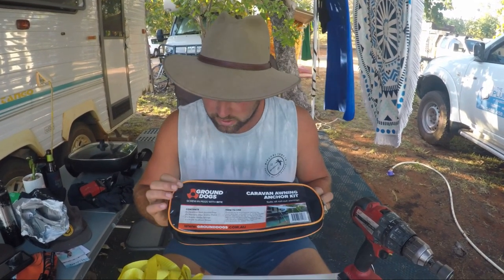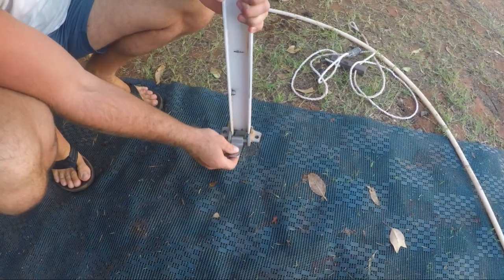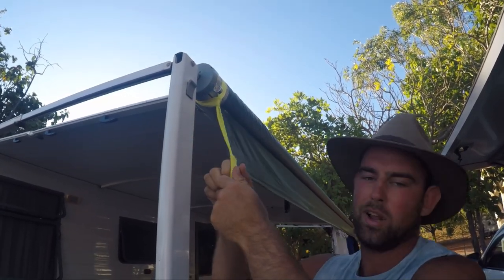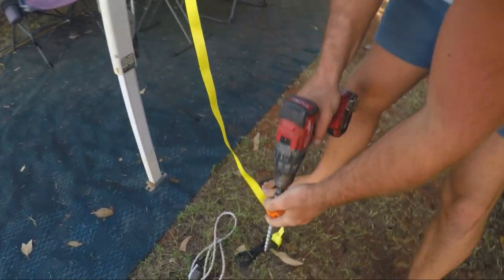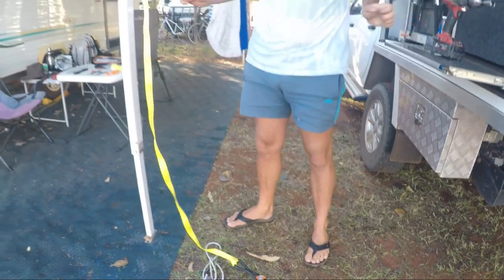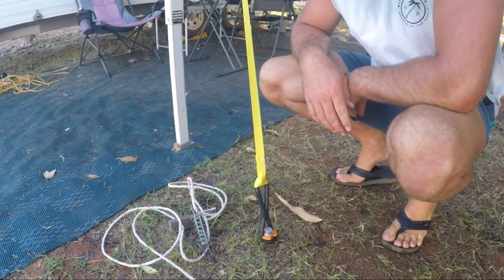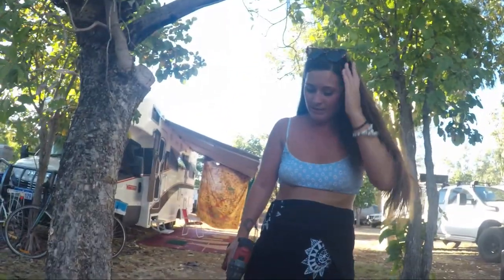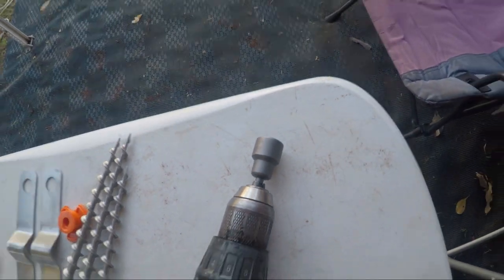GROUND DOGS screw in pegs with "bite" OUTBACK TRACKS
GROUND DOGS screw in pegs with "bite".
We LOVE our new addition to the caravan set up with this awning anchor kit. This is a easy alternative to your regular tent pegs which have proven very difficult when travelling Western Australia (man the ground is hard).
These Ground Dogs are super effortless and definitely a quality peg replacement.
Now Chelsea has no excuses not to help with setting up the awning.

We would highly recommend checking out the Ground Dog range by Outback Tracks.